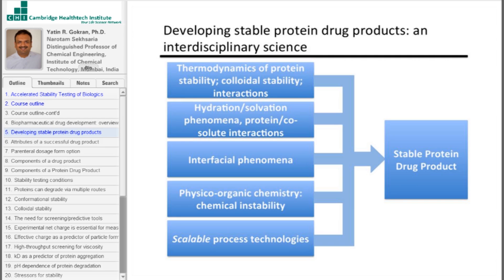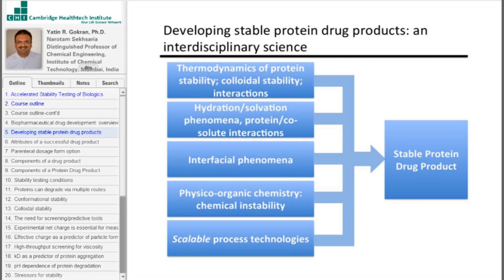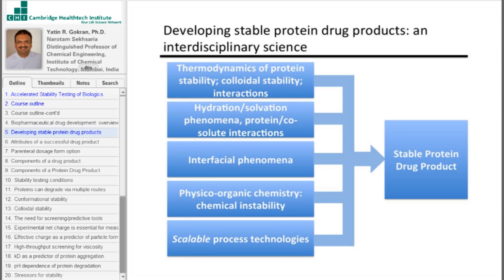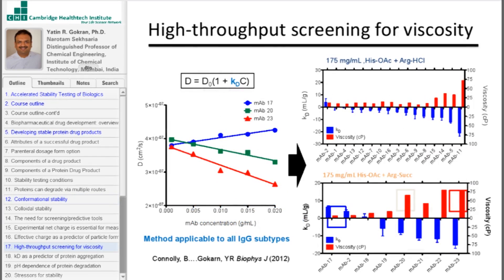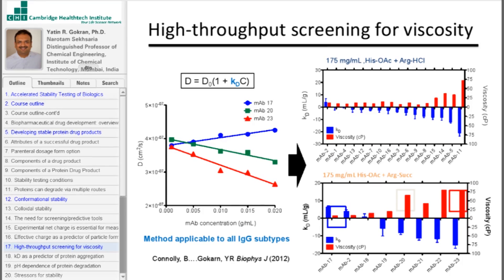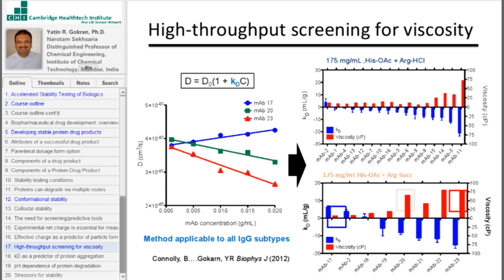Accelerated Stability Testing of Biologics DVD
This short course will aim to guide the researcher in designing studies for accelerated stability testing of biologics. The course will begin with basic underlying concepts governing protein drug product stability, and focus on design principles for meaning stress and accelerated stability testing of not only the protein of interest but also of excipients and primary packaging components. Strategies to handle complexities arising from their interactions will also be discussed.